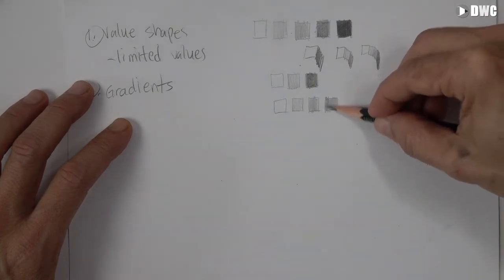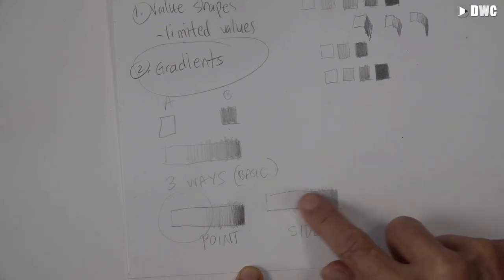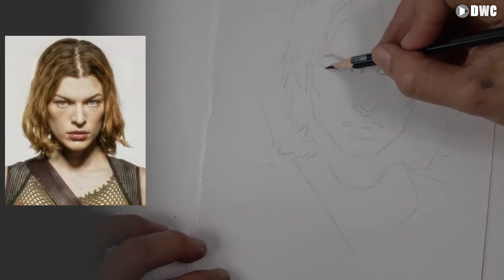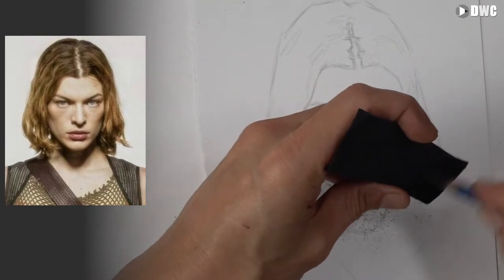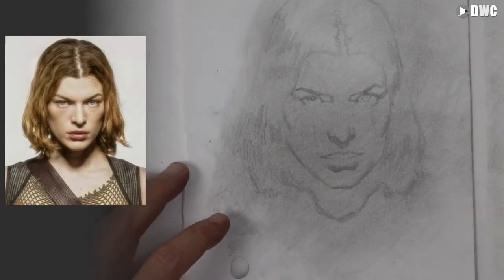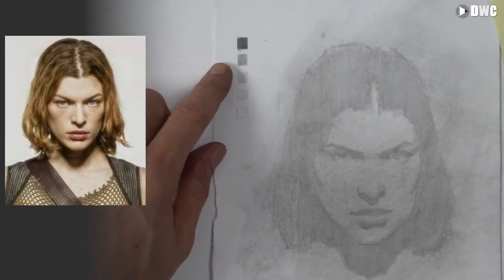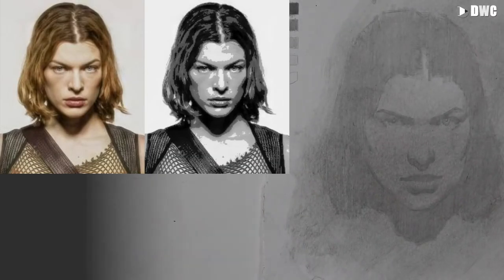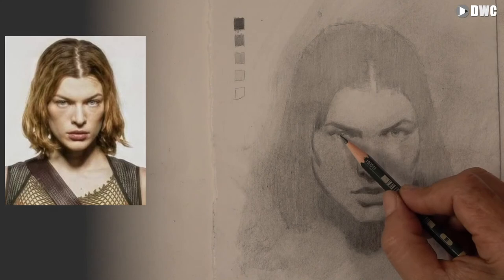Graphite Drawing Process - Part 1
Are you struggling with graphite pencil drawings?  Discover my process for creating beautiful marks and tones with graphite.